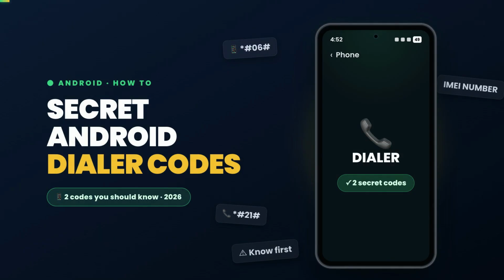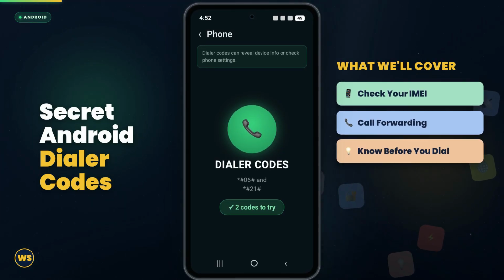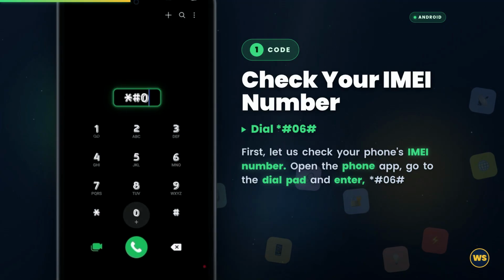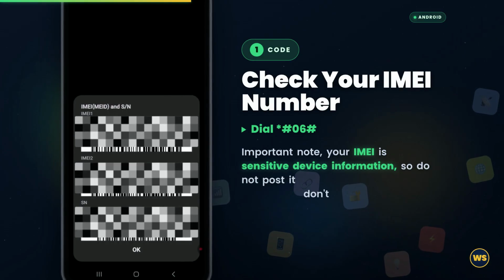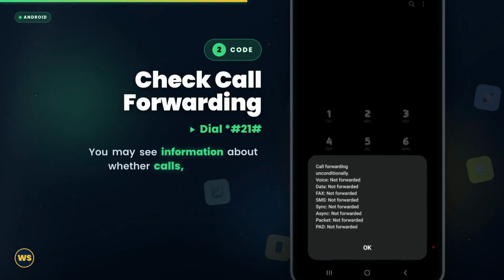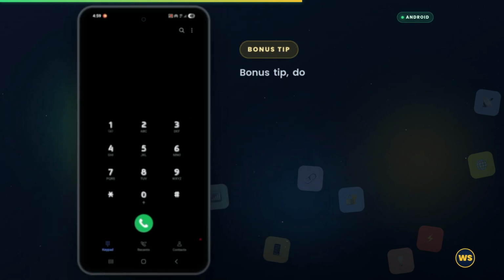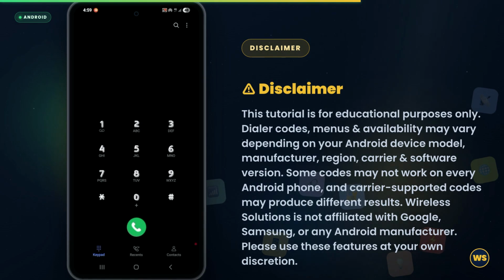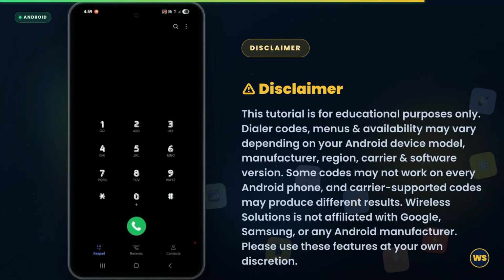Secret Android Dialer Codes You Should Know in 2026!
Did you know your Android phone has **secret dialer codes** that can reveal hidden information, open testing menus, and give you quick access to useful device features? In this video, I'll show you some of the **most useful Android dialer codes you should know in 2026**.

• What Android dialer codes are and how they work
• Useful secret codes for checking phone information
• How to access Android testing and diagnostic menus
• Codes that can help you troubleshoot your device
• How to check important network and device information
• Which codes may vary depending on your Android phone or carrier

🔎 These codes can be useful for troubleshooting, checking device information, and exploring features that aren't always easy to find through the regular Android Settings menu.

⚠️ **Important:** Not every Android dialer code works on every phone. Codes can vary by manufacturer, Android version, carrier, and region. Some codes can change device settings or perform actions you may not want, so only use codes you understand and avoid experimenting with unfamiliar commands.

Whether you're using a **Samsung Galaxy, Google Pixel, Xiaomi, OnePlus, Motorola, OPPO, vivo, or another Android phone**, this guide will help you understand what these codes can do and when they're useful.

Which Android dialer code did you find most useful?

⏱️ **TIMESTAMPS:**
0:00 Intro – What dialer codes are
0:23 What we'll cover
0:42 Code 1: Check Your IMEI Number (*#06#)
1:25 Code 2: Check Call Forwarding (*#21#)
2:08 Bonus tip – Don't trust every code
2:33 Disclaimer
3:03 Recap & thanks for watching